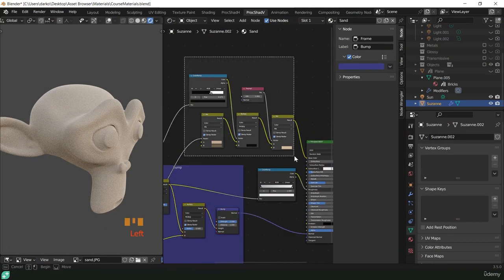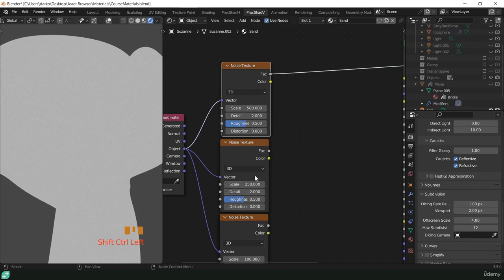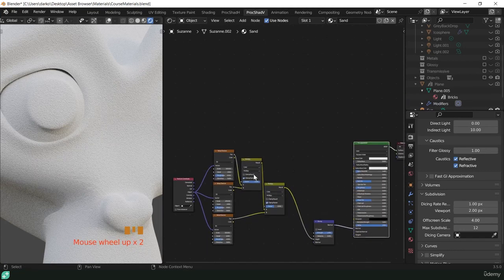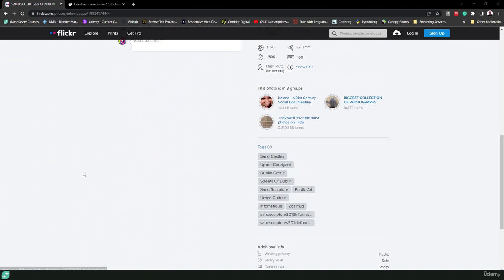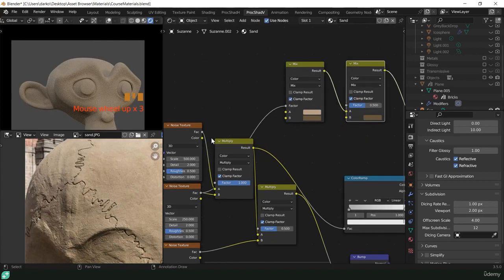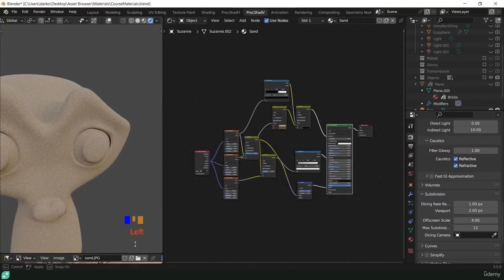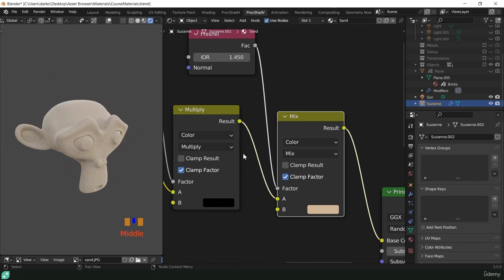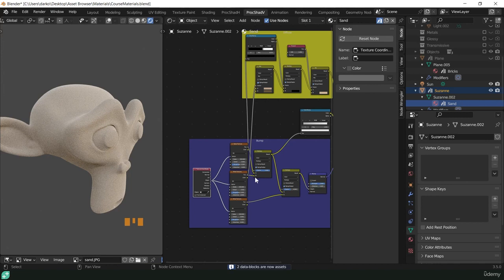29 Base Sand Shader